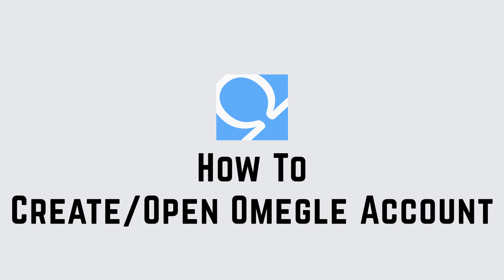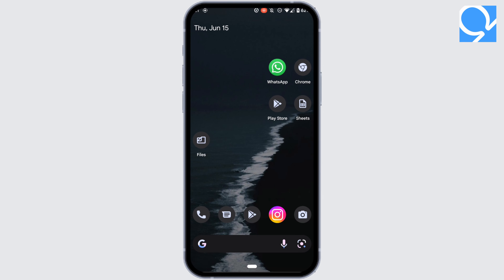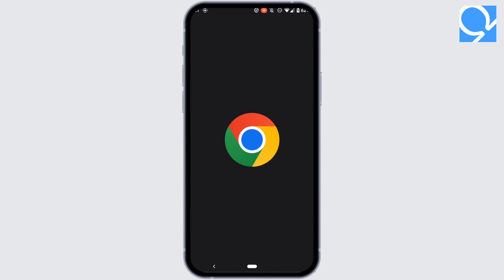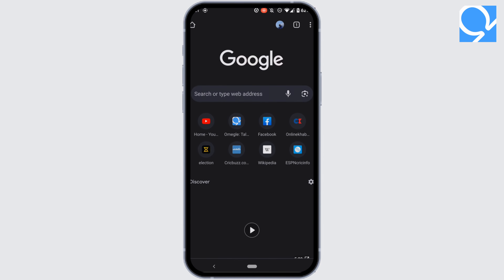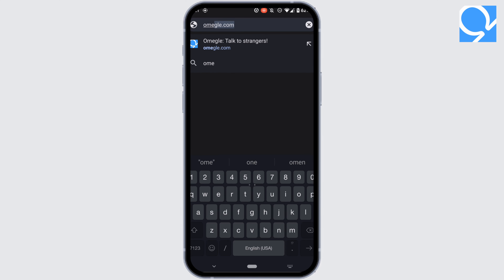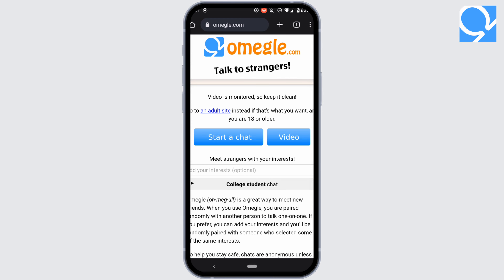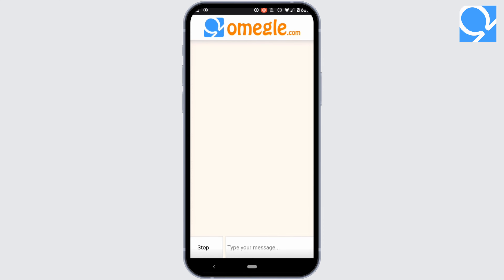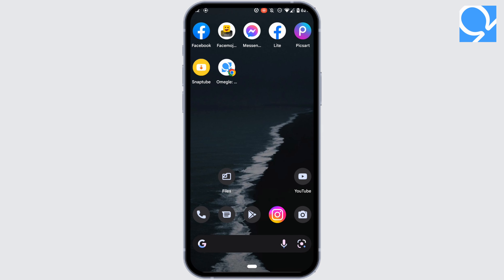How to Create/Open Omegle Account 2023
We'll provide you with step-by-step instructions on how to create an Omegle account from scratch or how to log in to your existing account. Whether you're looking to meet new people, engage in anonymous chats, or have fun conversations, Omegle can be a great platform to explore.

👋 Welcome to Circuit Hive! In this video tutorial, we'll guide you through the process of creating or opening an Omegle account in 2023. If you're interested in joining the Omegle community and want to know how to create a new account or access an existing one, then this tutorial is perfect for you.

Tips for creating/opening an Omegle account in 2023:
🔗 If you have any questions or need further assistance with creating or opening an Omegle account, feel free to leave a comment below, and we'll be glad to help you out.

📱 Timestamps:

0:00 - Introduction
0:05 - How to Create an Omegle Account
0:10 - Step-by-Step Account Creation Process